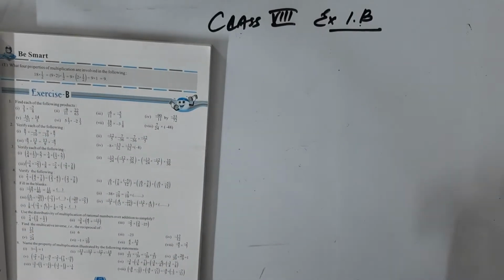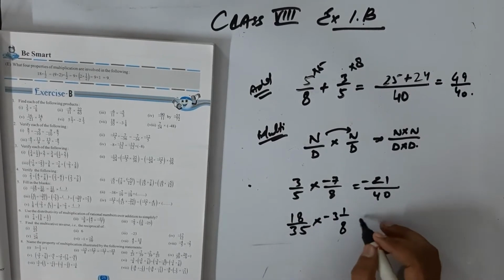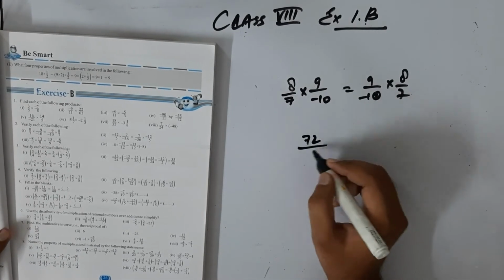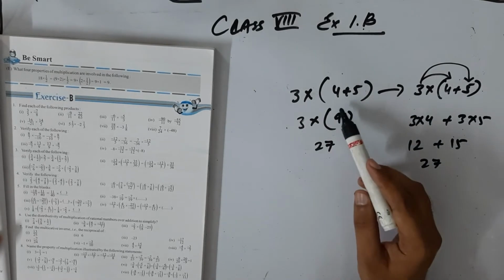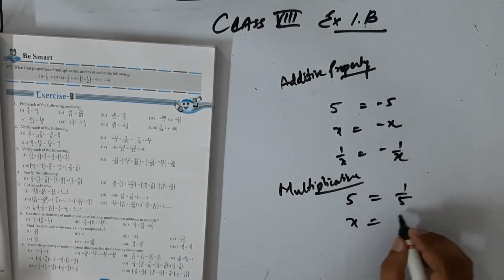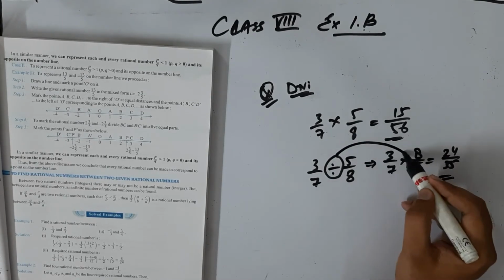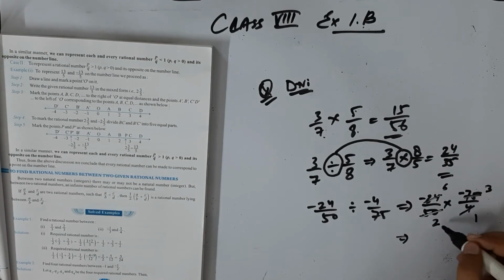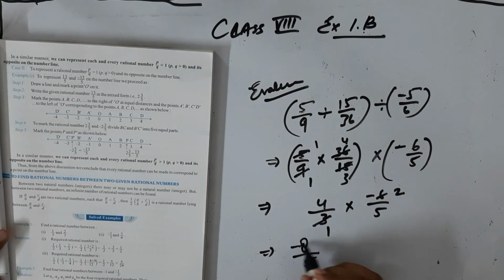Class 8 | Rational Numbers | Part 4